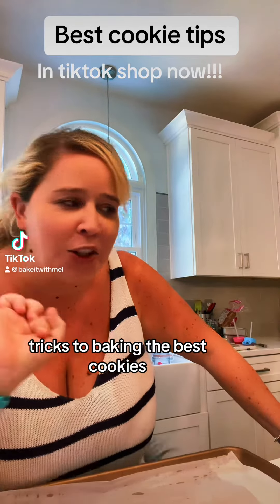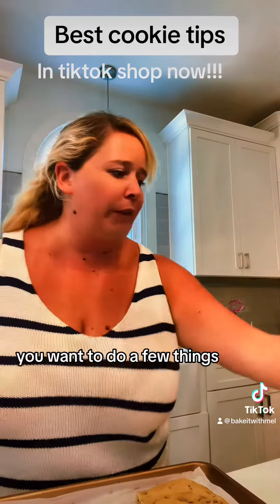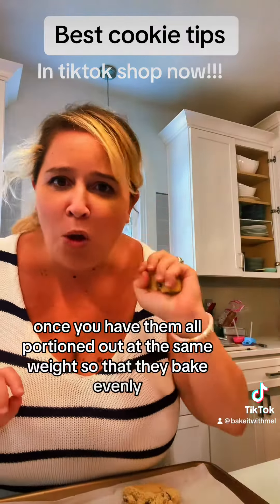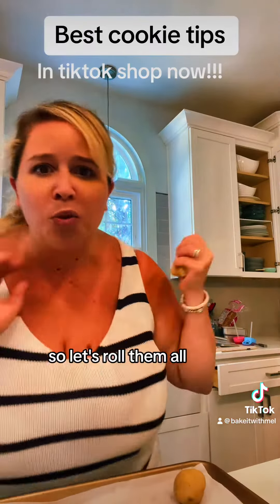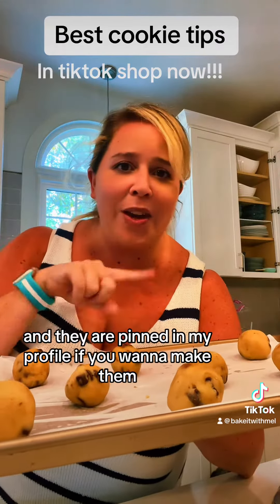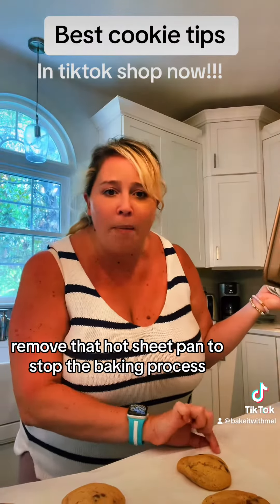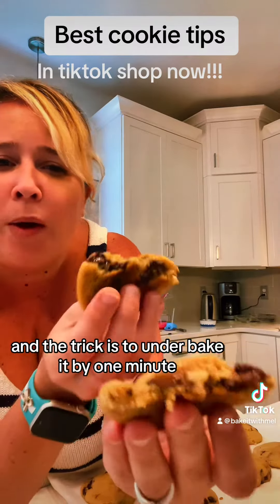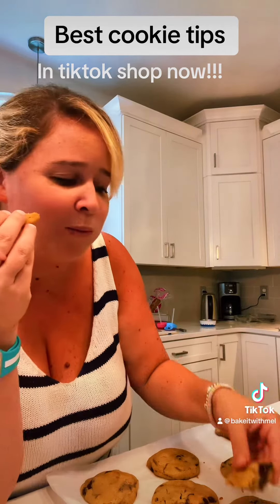Tips and tricks for soft chewy cookies